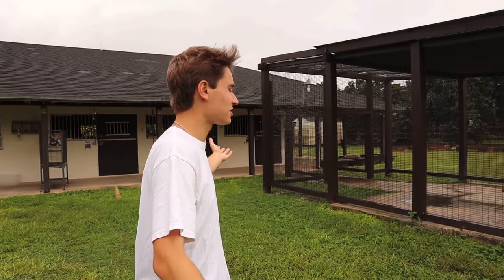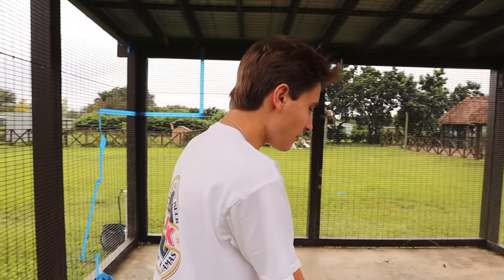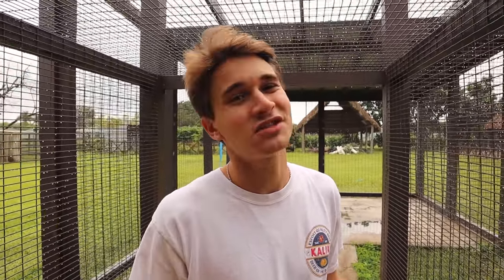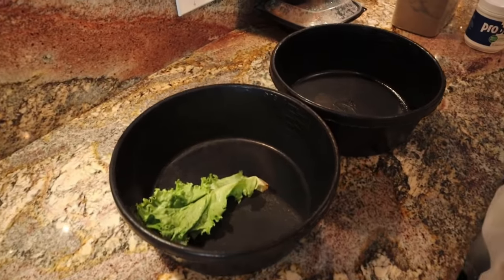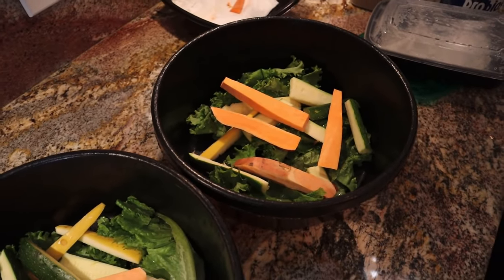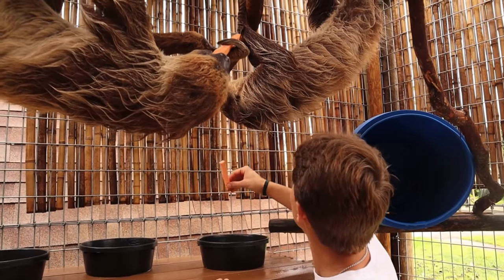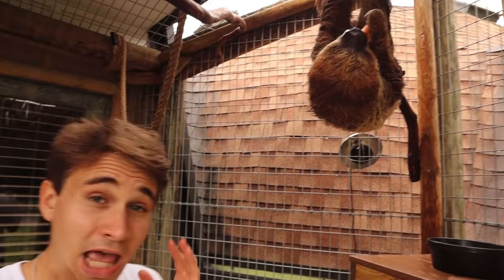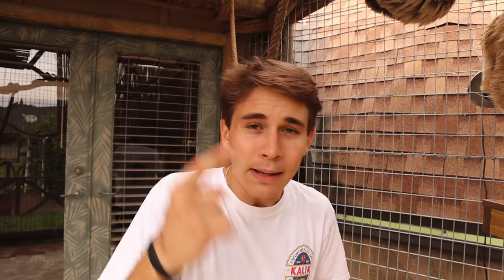RIP BABY SLOTH….